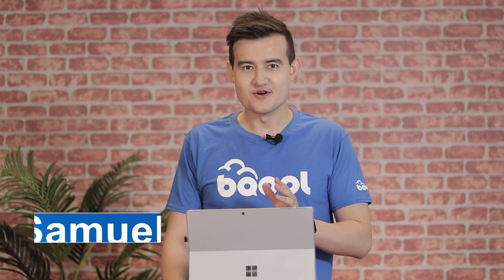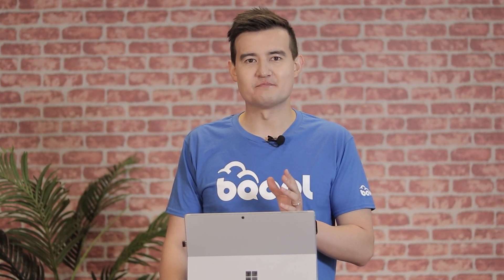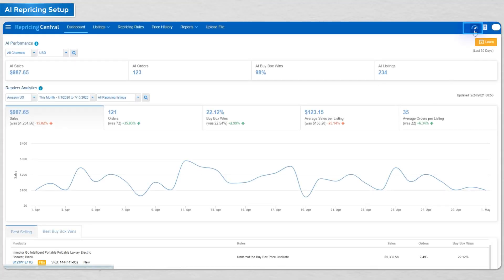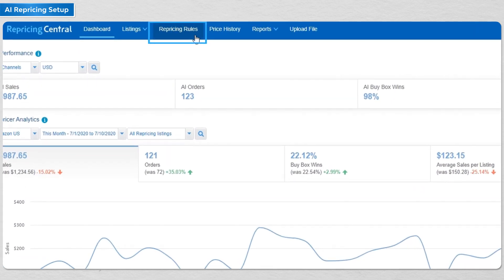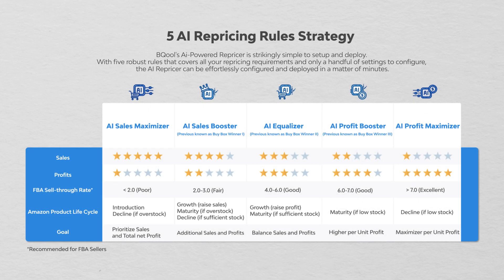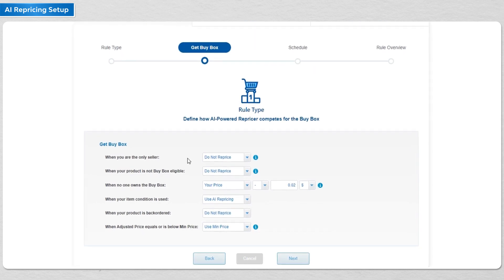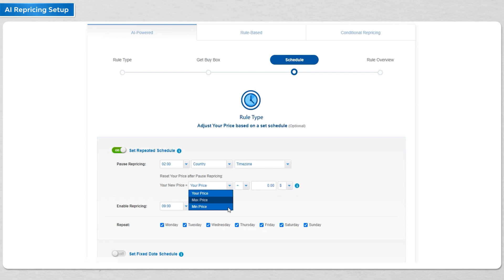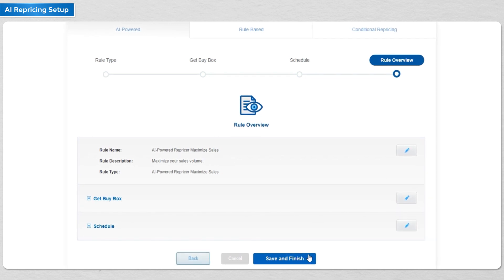Checking your AI/CR Conditional Repricing Listings and Setting up AI Rule for Amazon Repricing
🎥 Lots of customers have been asking how many AI/CR Conditional Repricing listings do they have on their account? This video shows you how to check how many AI/CR listings you have and how to set up an AI-powered rule. If you haven't started using your AI/CR listings, we encourage you to start even if you only have a few to see the difference in performance yourself.